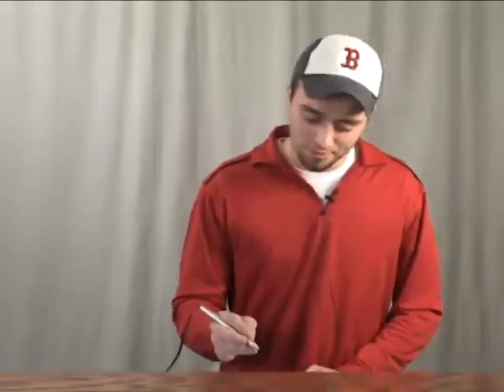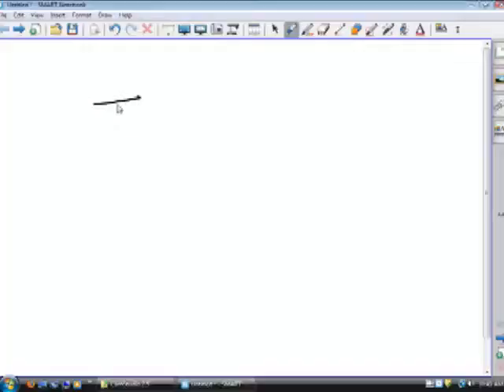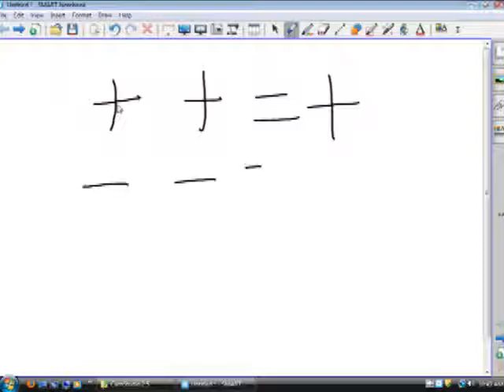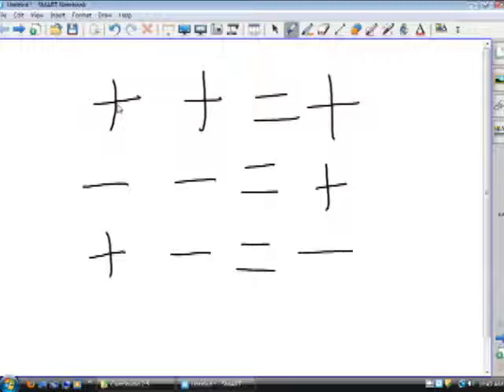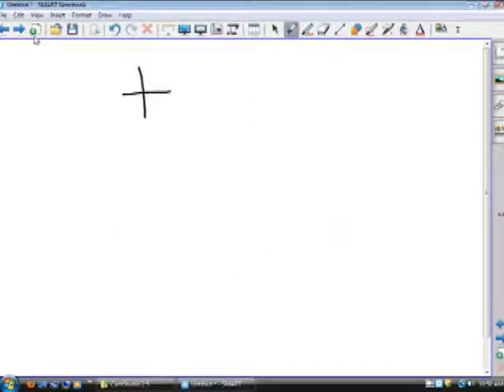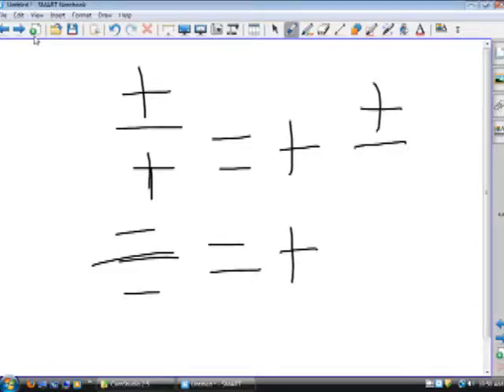Multiplying and Dividing Negative and Positive Numbers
A trick to help you determine whether your end sign should be positive or negative during multiplication an/or division.